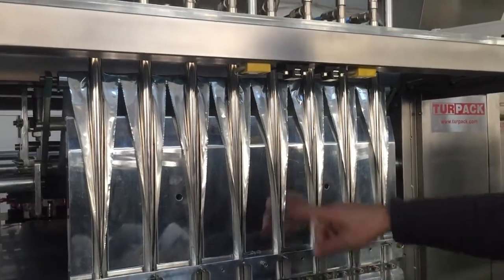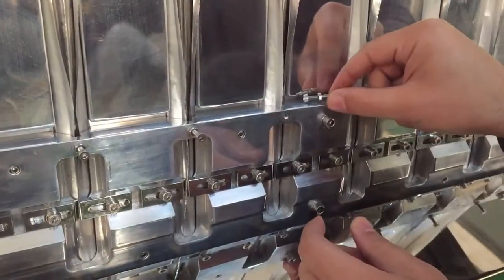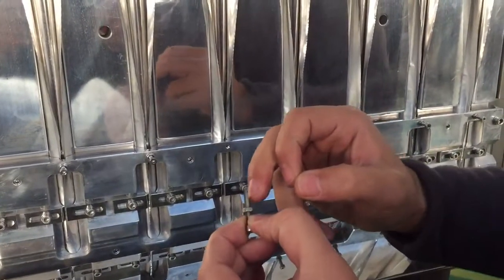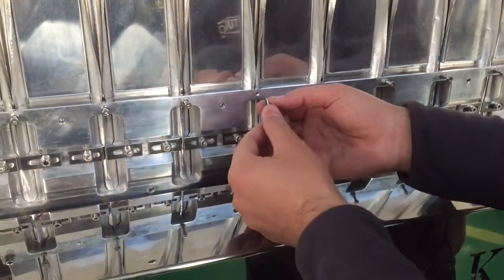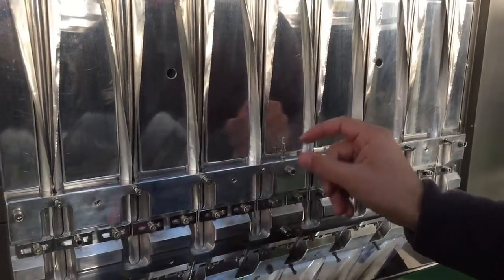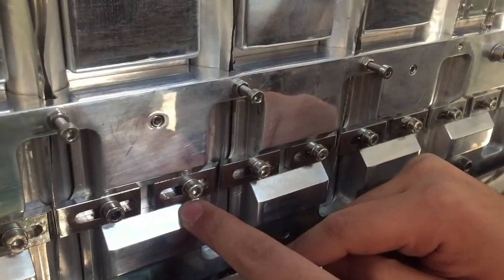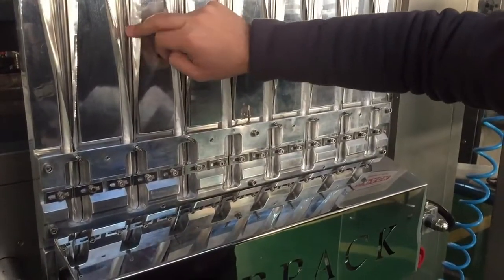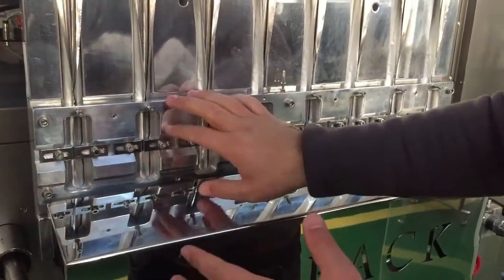1b Turpack Stickpack Film adjustment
Turpack Stickpack Machine Training - Film Ajustment 1B